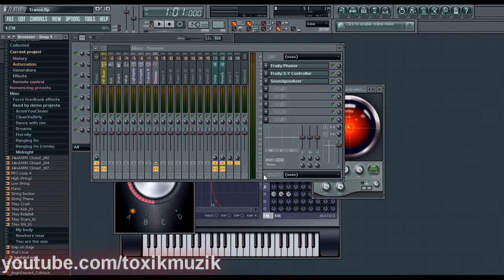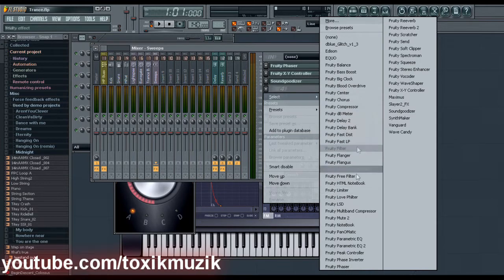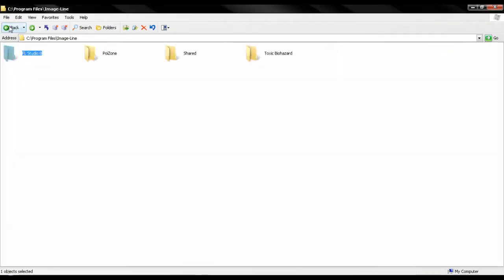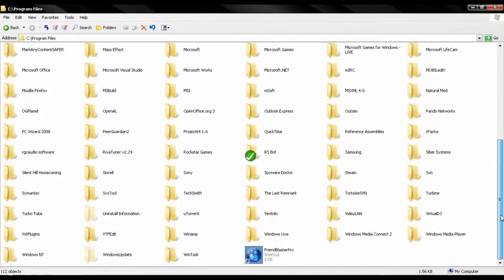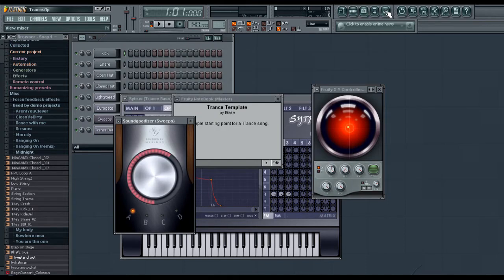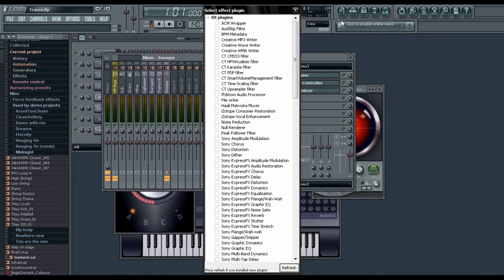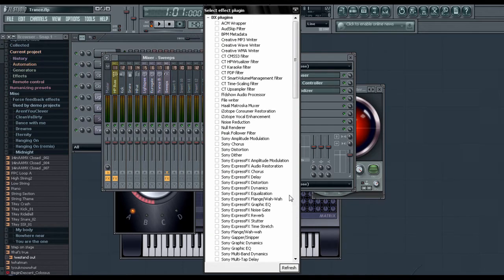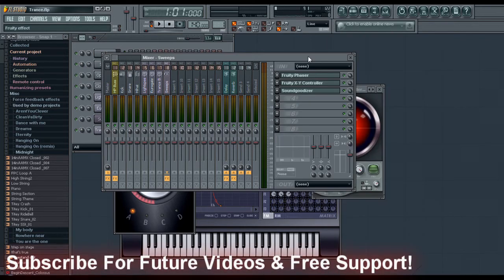How To Install New VST Effects - FL Studio 8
How to install new effects (example, slayer, glitch, etc) in FL Studio.